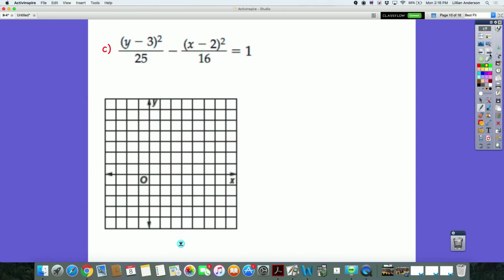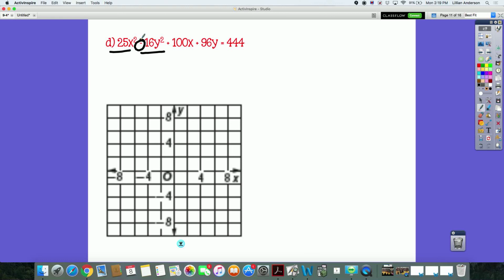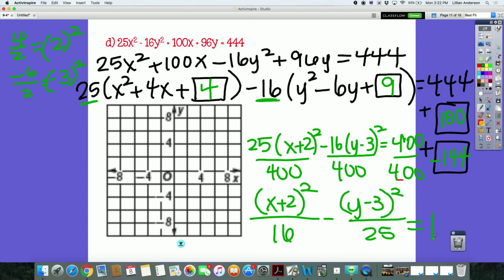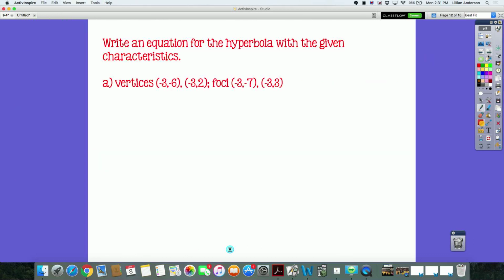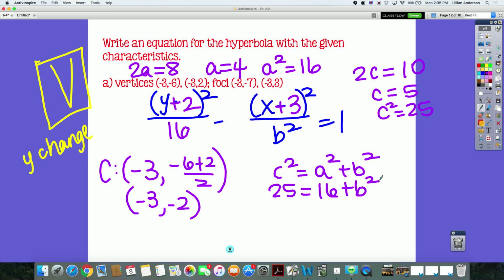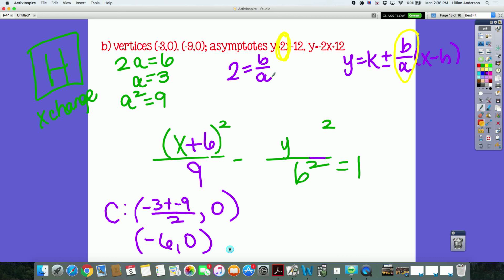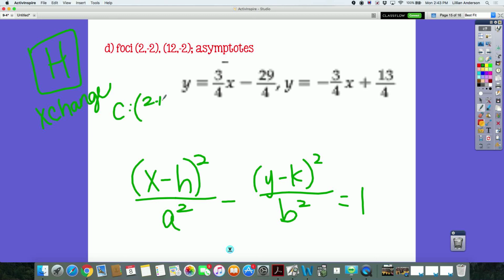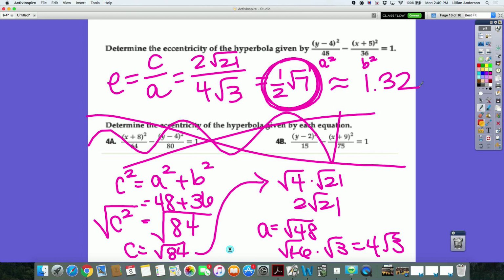9 4 Hyperbolas part 2